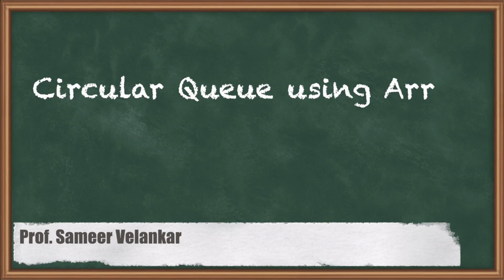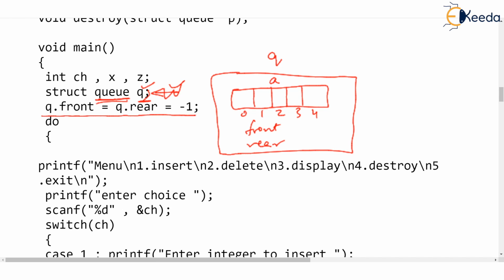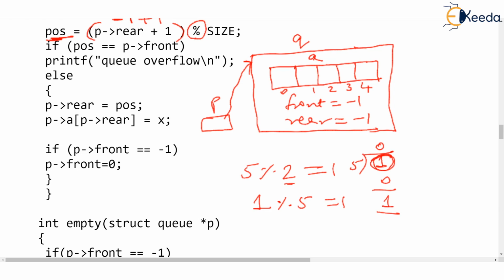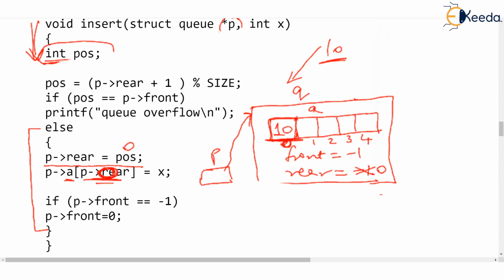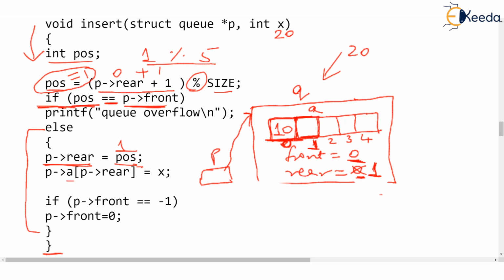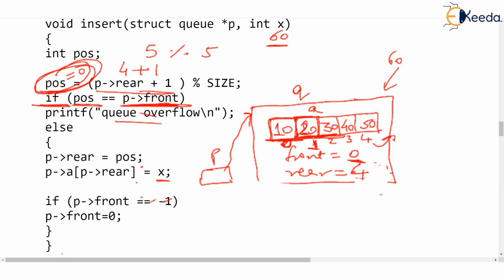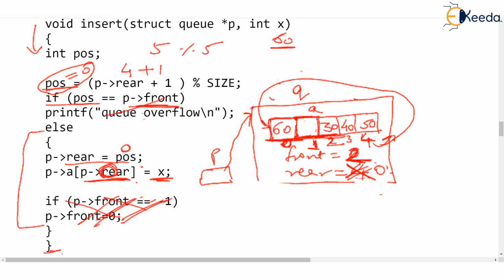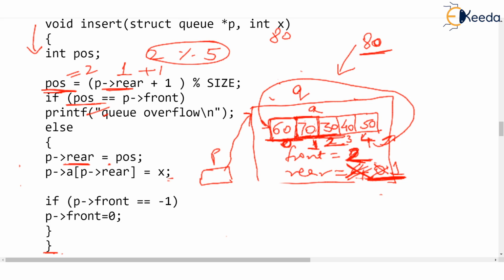Circular Queue using Array Part 2 Insert Operation | Data Structure Using C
Dive into the concept of circular queues and their advantages over linear ones.
Visualize the circular structure with a helpful diagram.
Implement a basic circular queue using an array in C.
Explore the core operations of enqueue and dequeue, presented with code examples.
Learn how to handle circularity and prevent overflow and underflow conditions.
Discover real-world applications of circular queues in various programming contexts.
By the end of this video, you'll be able to:

Confidently create and manipulate circular queues in C programs.
Understand how circularity optimizes data storage and access.
Prevent potential errors like overflow and underflow in your circular queues.
Apply your knowledge to solve problems involving efficient data management

 / ekeeda

 / ekeeda_official

 / ekeeda_official